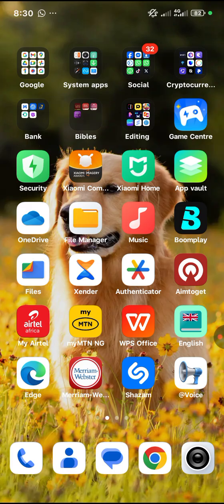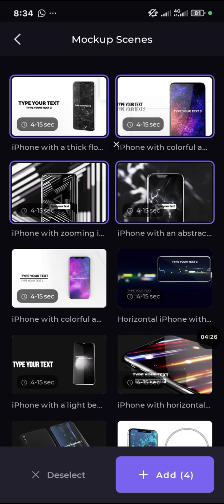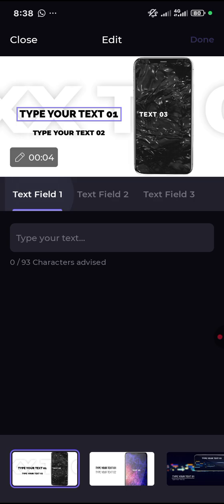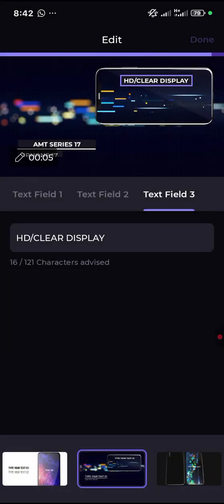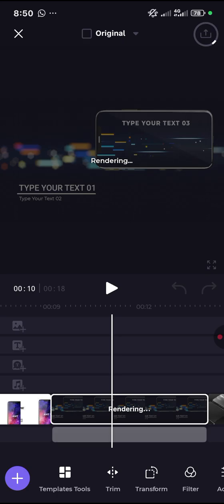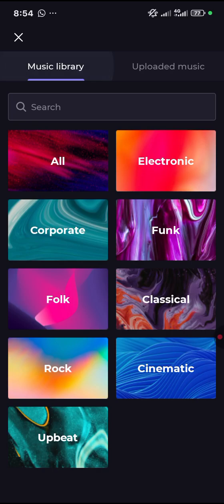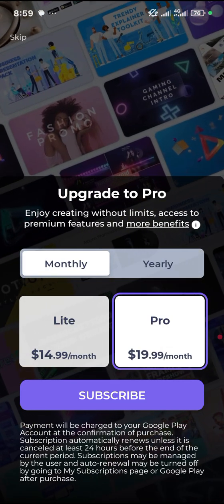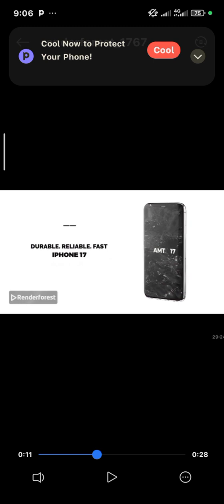How To Make An Advert Video Using RenderForest